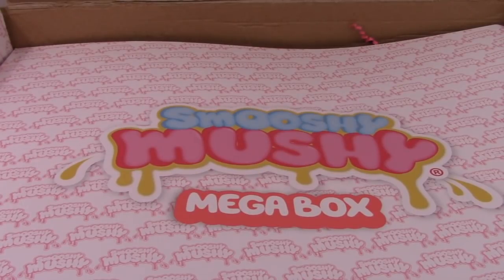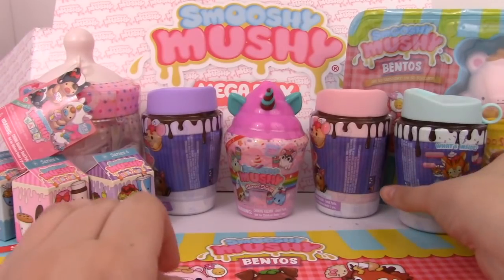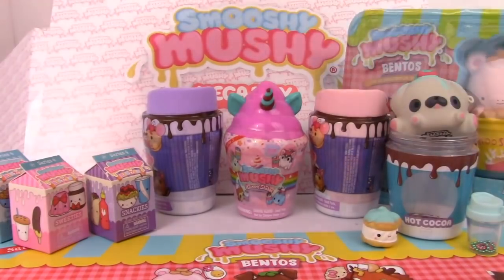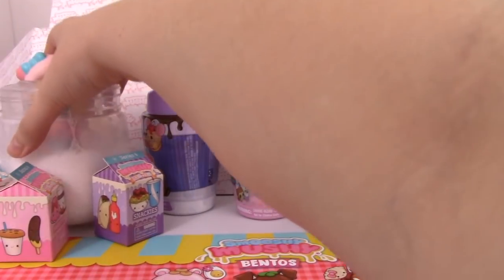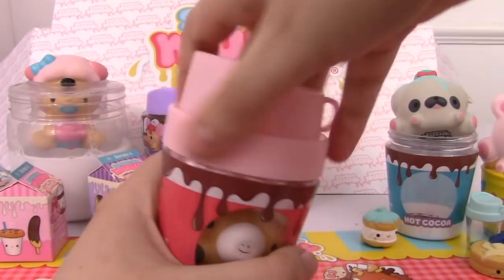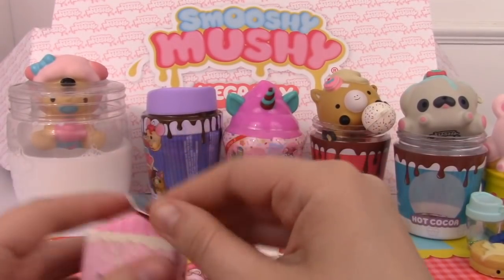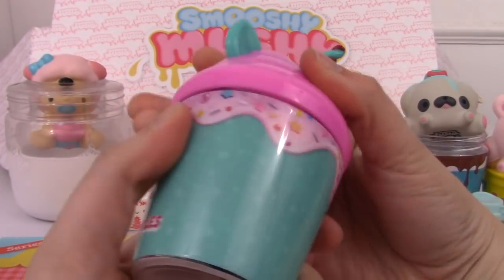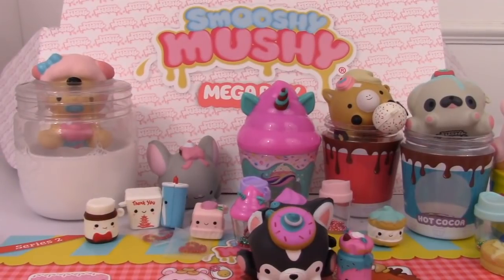NEW Smooshy Mushy Unicorn Series! Series 4 Blind Boxes + Big Present Opening from SmooshyMushy!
Hello, my name is Phoebe and this is my hobby channel! I love all things cute and soft! My specialty is SQUISHIES and finding you guys awesome deals! I also love to open up Tsum Tsums, plushies, subscription boxes, and doing toy reviews!

SONG: Blue Skies by Silent Partner